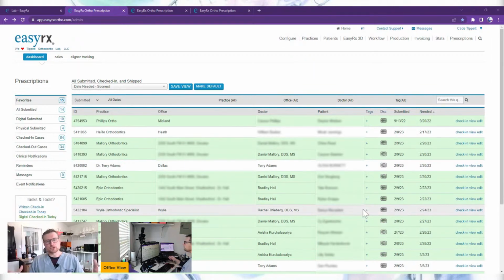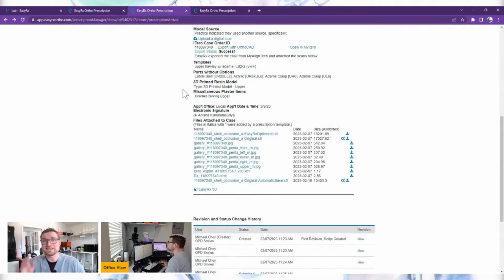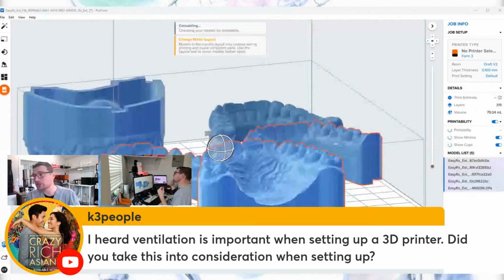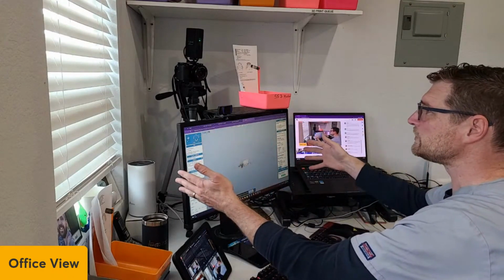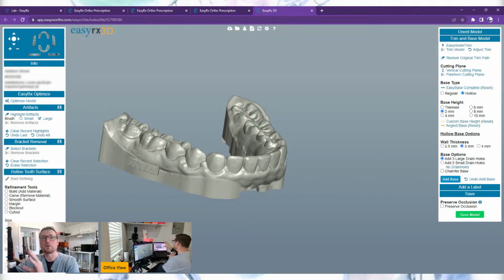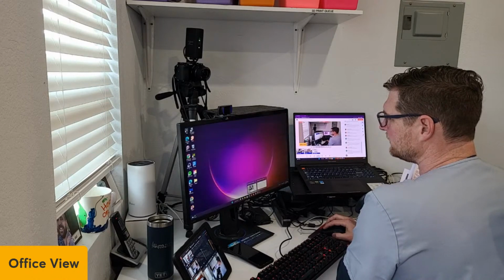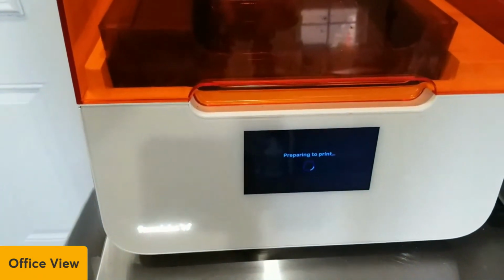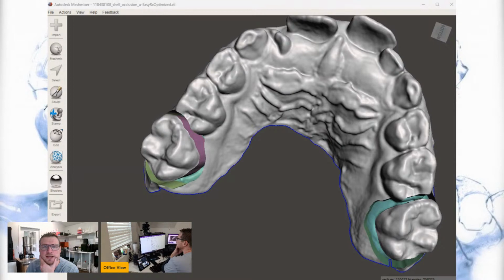Uncovering the Secrets of a Small Ortho Lab's Digital Workflow!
In this video, I'm walking you through my digital workflow in my orthodontic lab. You'll see how I use 3D printing and STL files to create models of patients' teeth.

If you're looking to improve your orthodontic workflow, then this video is for you! By the end of this video, you'll have a better understanding of how I use digital technology to make the digital aspect of my lab as streamlined and efficient as possible

Szara Dental Lab's "3D Print Fail and How to Fix"